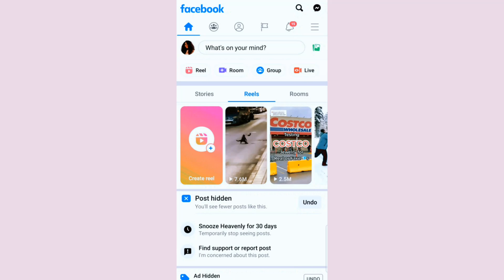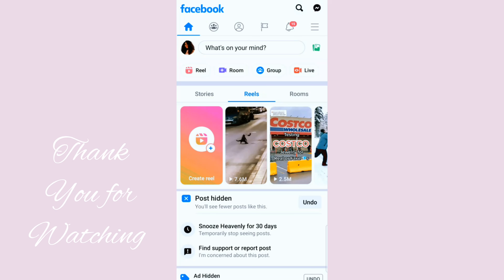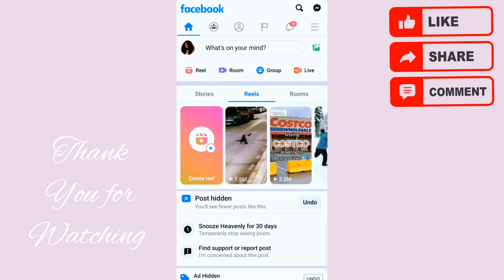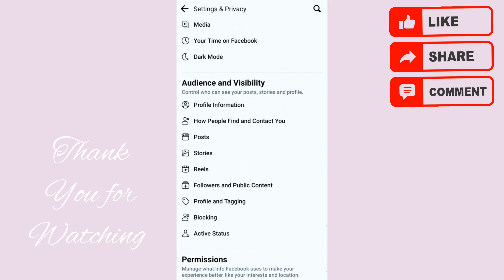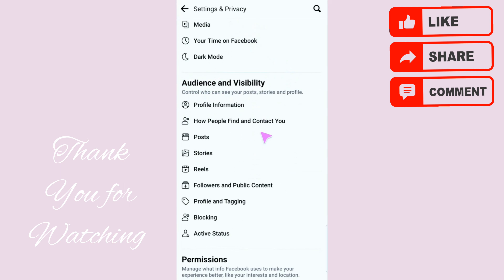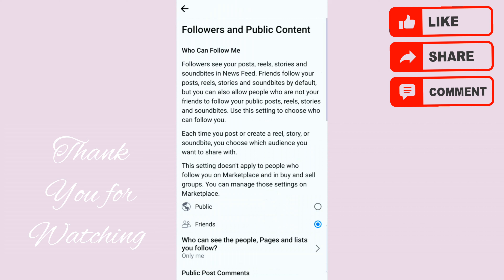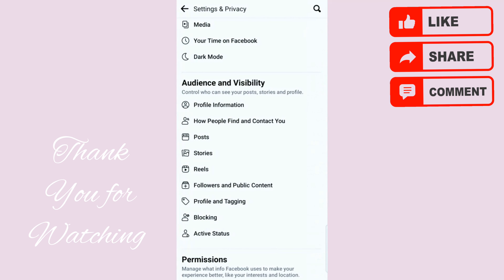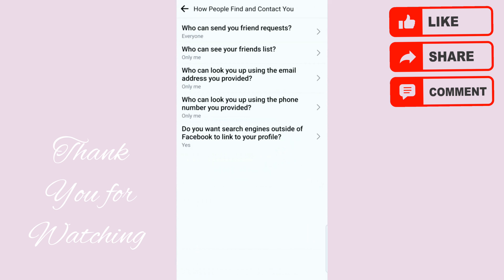How To Change Facebook Add Friend To Follow